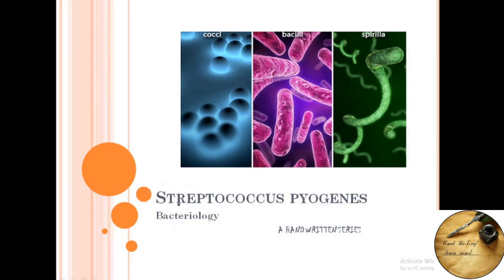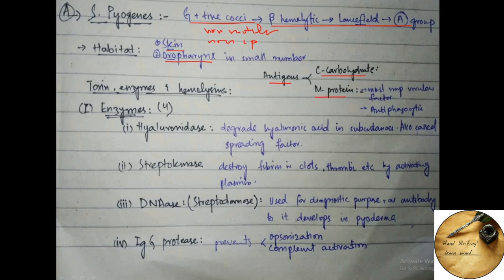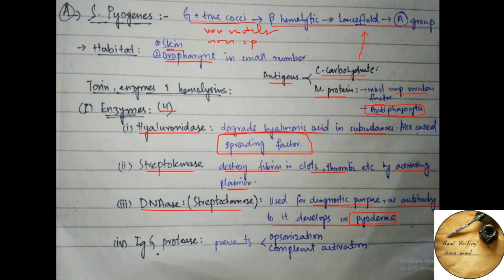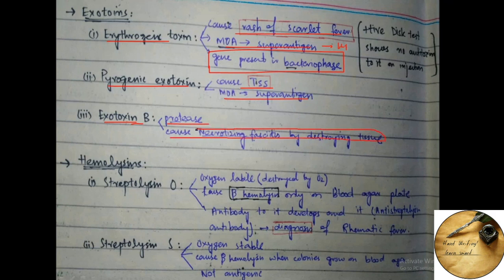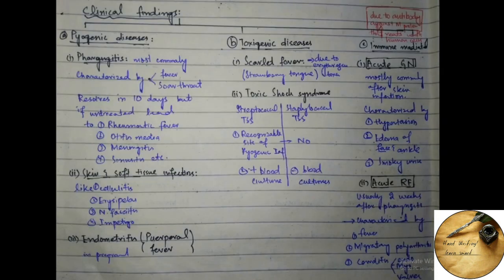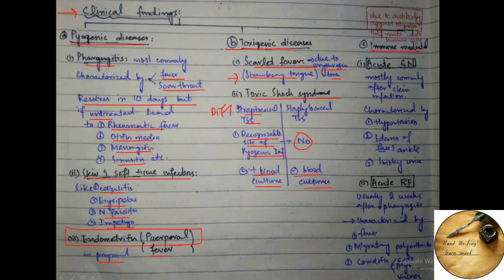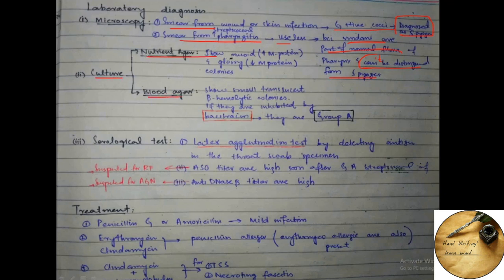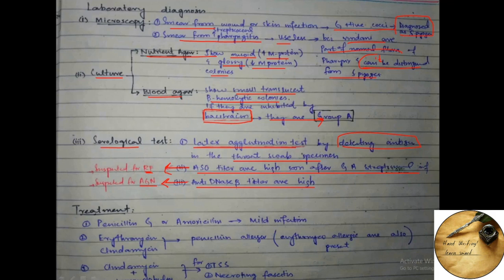Streptococcus Pyogenes/transmission/pathogenesis/diseases/lab diagnosis/treatment/easy /memorize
take a pen and page and start noting the lecture
a part of hand written series